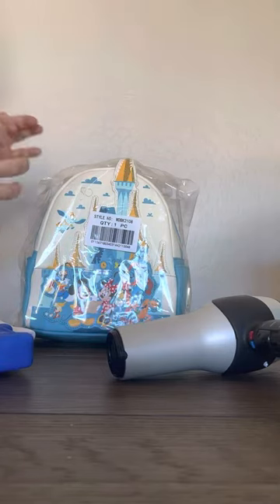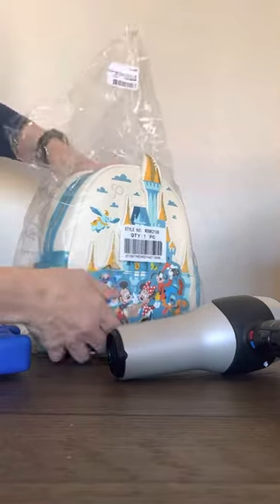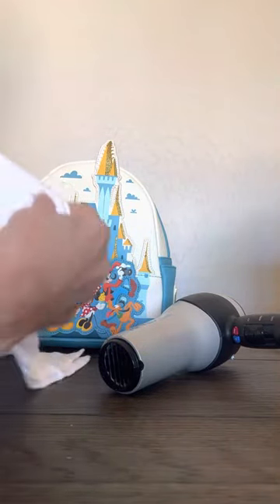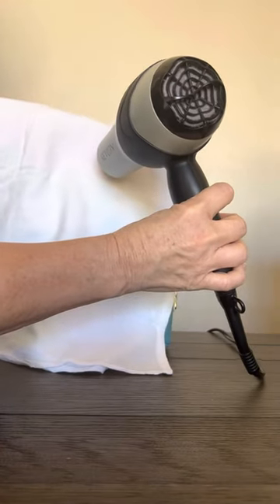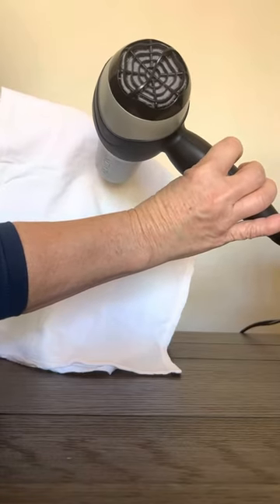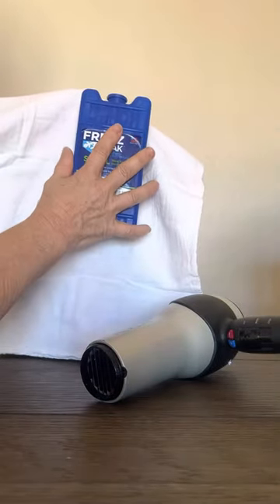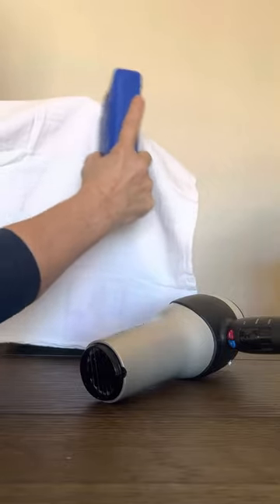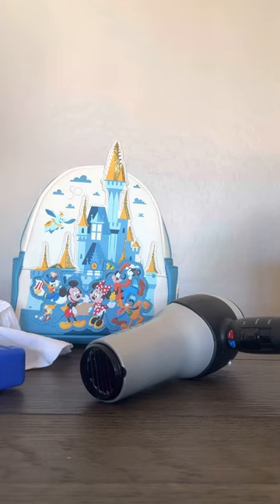Fix your bent Loungefly bags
You may have received a Loungefly mini backpack that is less than perfect. It wasn’t necessarily the fault of the store or the manufacture, but sometimes in transit our bags arrive as what we consider “ruined, less than perfect or valued less”. Here is a simple solution that saves any Loungefly collector stress and sleepless nights! ￼